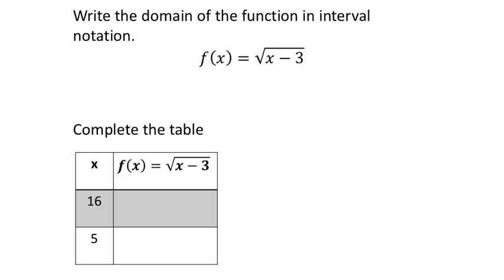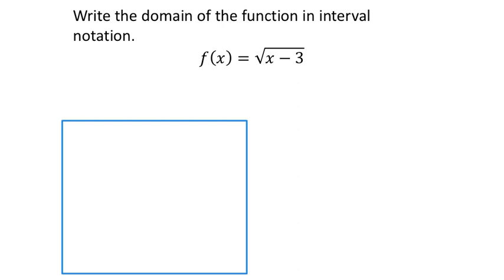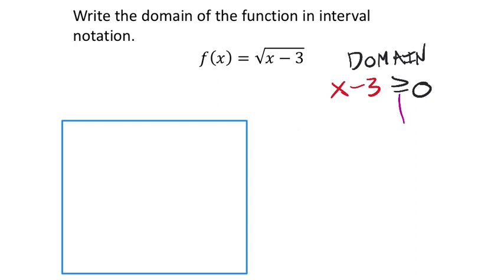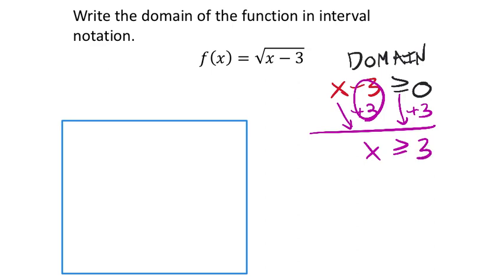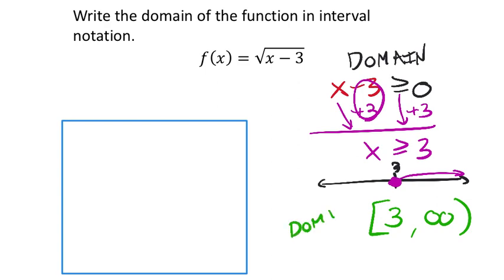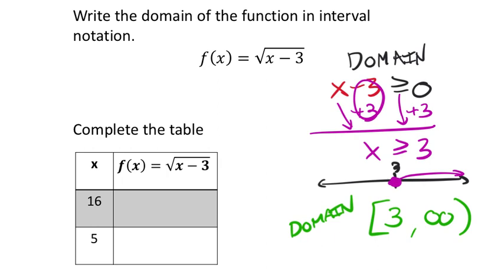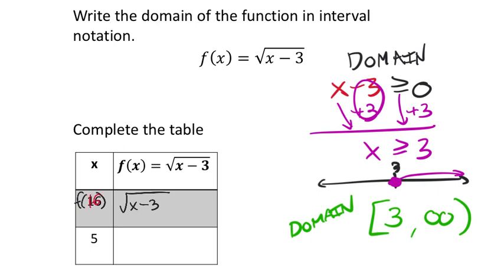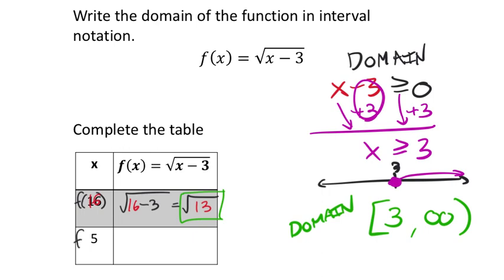The Domain of a Radical Function in Interval Notation and Making a Table